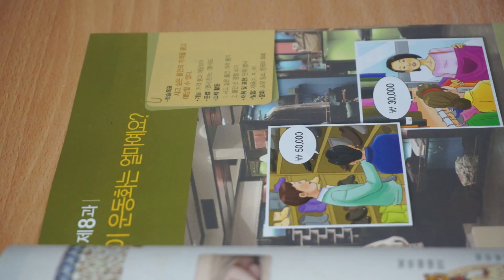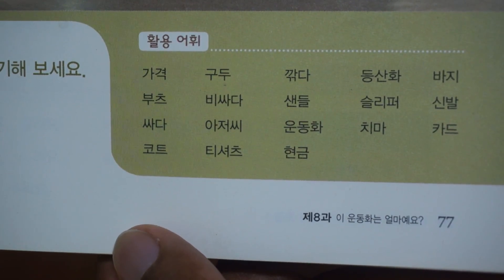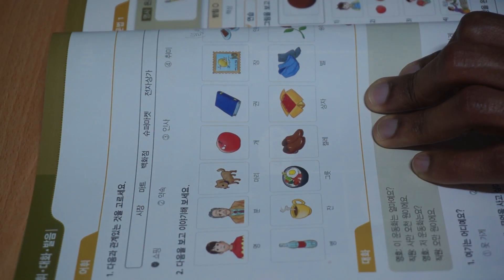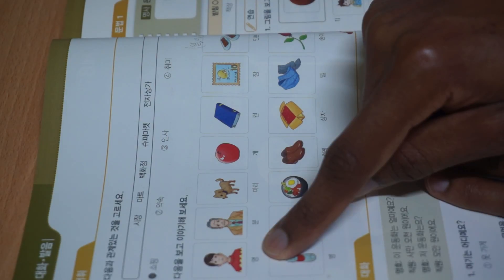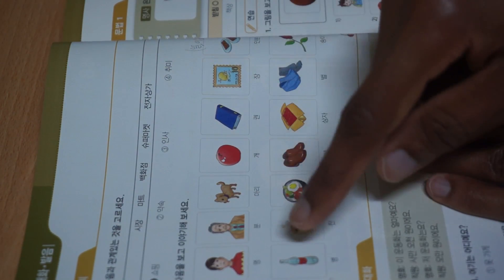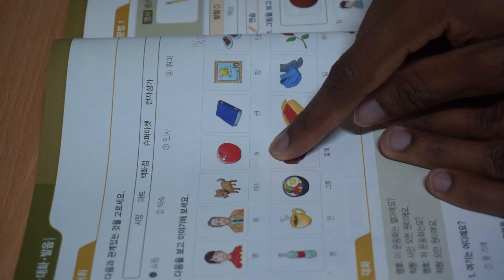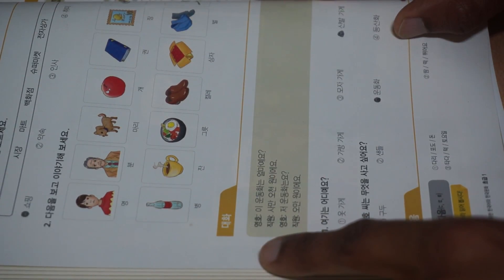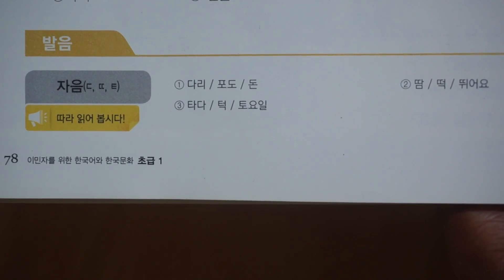Learning Korean With Greg | Episode 23 문법 13 | 은/는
In this lesson, we learn how to use "은/는" to tell the difference between things.

Vlogging Camera ~
Editor ~ Adobe Premier